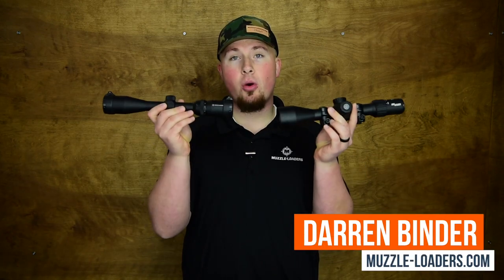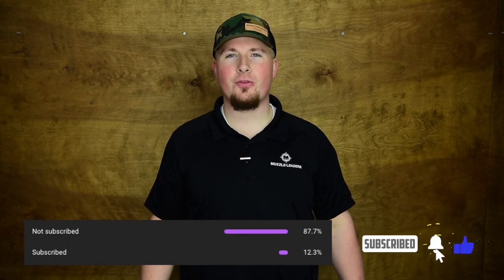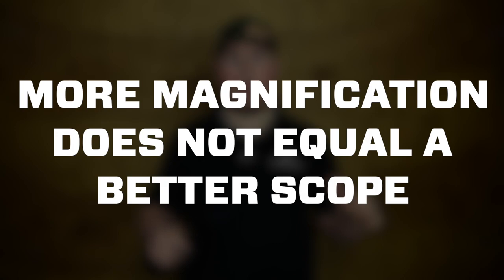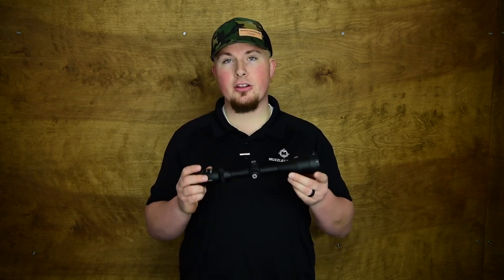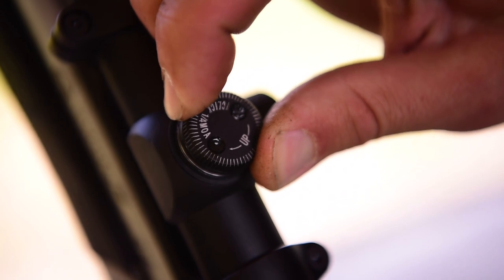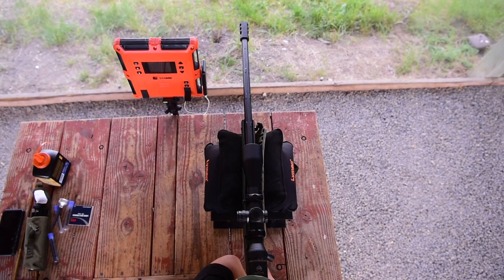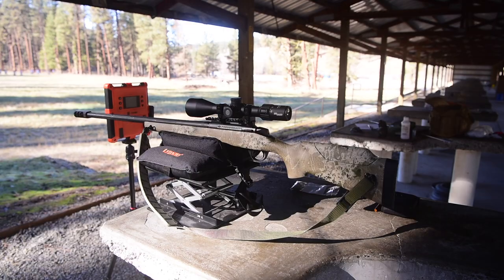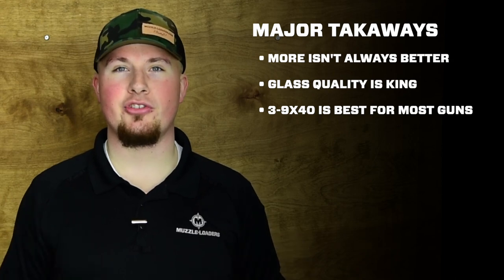Muzzleloader Scope Magnification? | Muzzle-Loaders.com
Did you know that more magnification does not always mean better when it comes to optics?

Though magnification is an important factor of optic quality, it is far from the most important. In this video, we are going to help you determine what magnification is optimal for your muzzleloader set up! We will also help answer some of your questions with regard to scope quality and set you up for success on your next black powder adventure!

TIME STAMPS:
0:00 Intro
0:40 Does More Magnification Mean a Better Scope?
1:13 Best Magnification for Most Muzzleloaders
1:55 Long Range Muzzleloader Scope Magnification
2:40 Major Takeaways